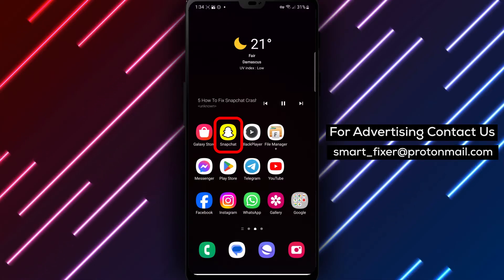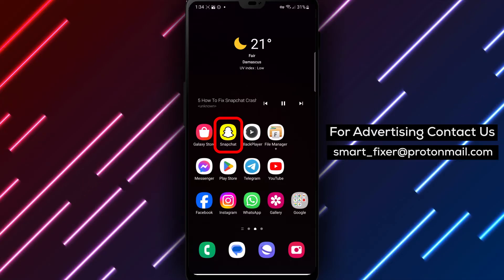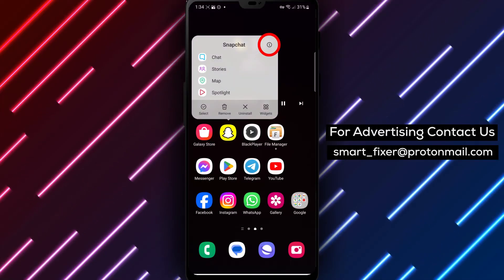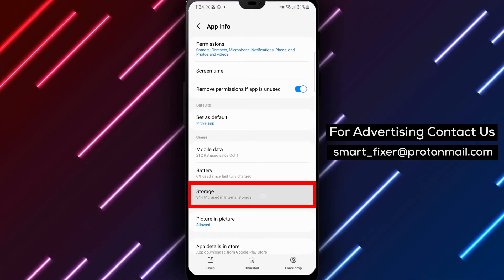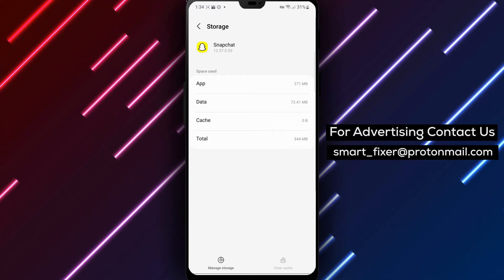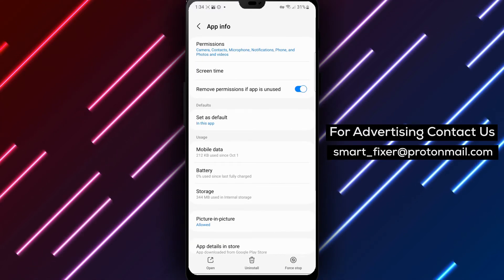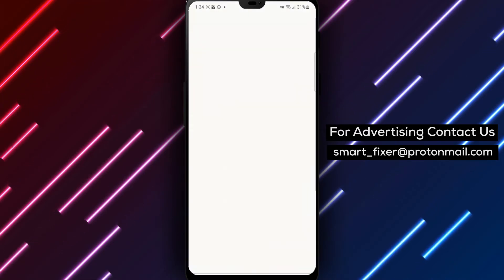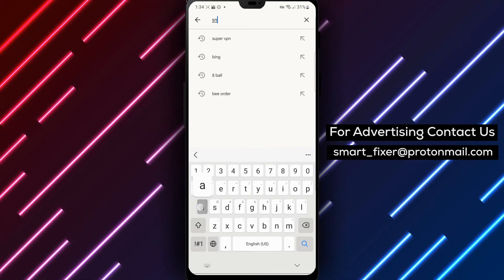How To Fix Snapchat Crashing - Full Guide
Experiencing frequent crashes in Snapchat? Don't worry, we've got you covered! This comprehensive tutorial provides step-by-step instructions to troubleshoot and fix Snapchat crashing issues. Follow these steps:

1. Clear the app's cache and data, then re-sign in.
2. Update Snapchat to the latest version available.
3. Uninstall and reinstall the app. Check the official community page for any known issues that will be resolved soon.
4. If the problem persists, your device may not be able to handle Snapchat.